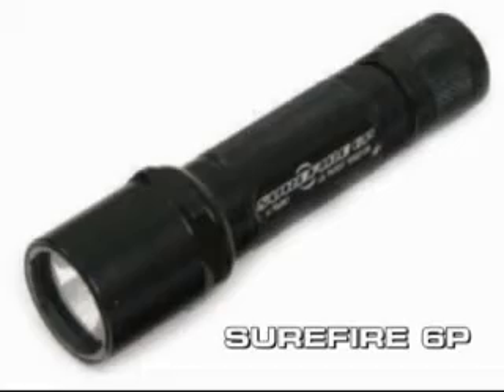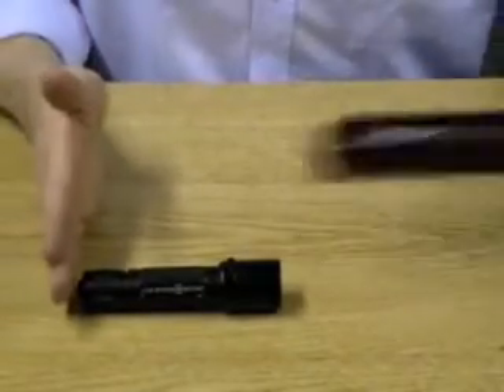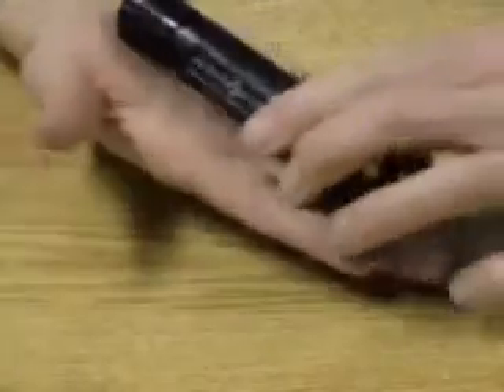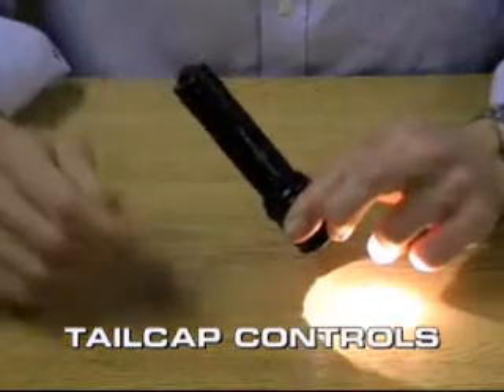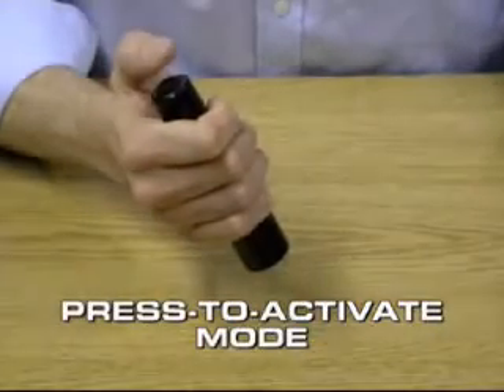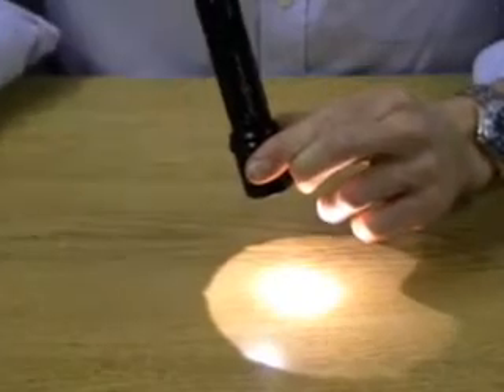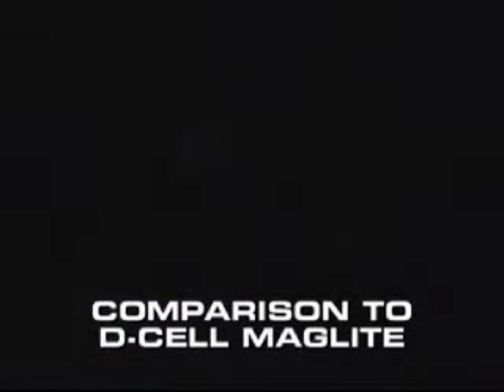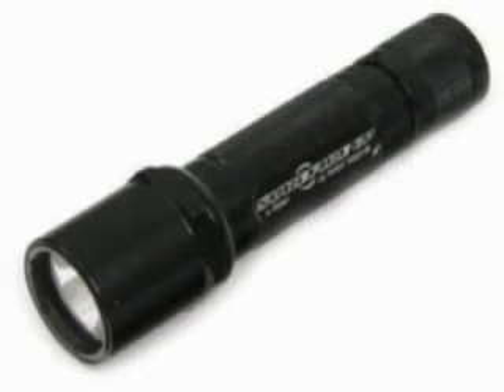Surefire 6P Torch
A demonstration of the Surefire 6P along with a brightness comparison with a D-Cell.

Available from Patrol Store.